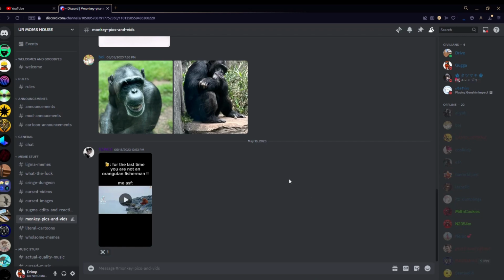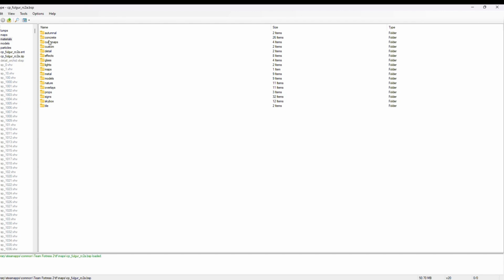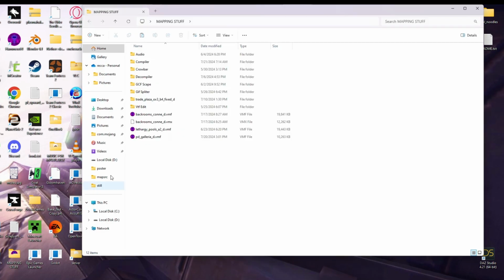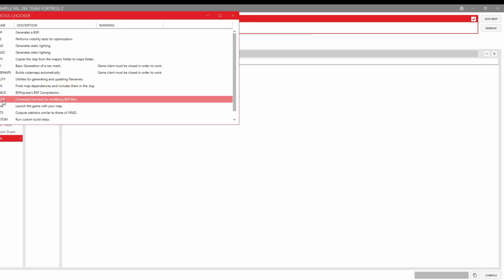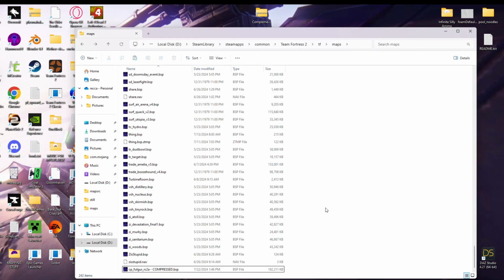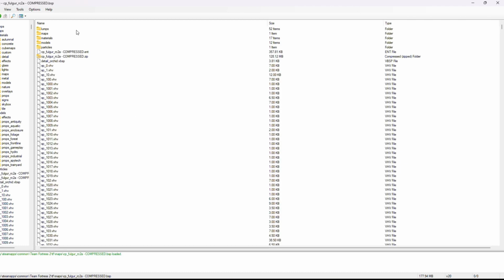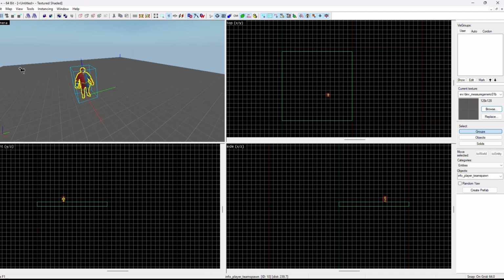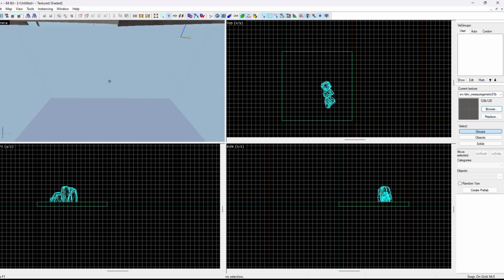How to decompress bsps for SFM/Hammer (Easiest Method)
This is a tutorial on how to decompress bsps, and I was surprised to see no other tutorial like this.